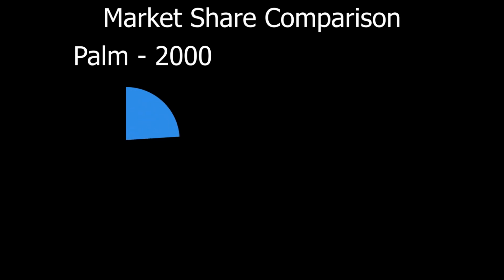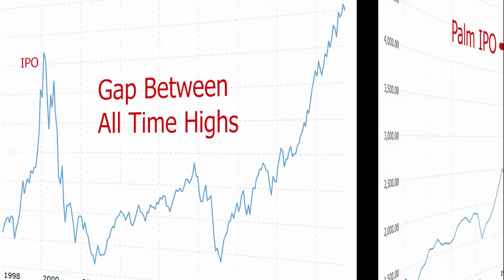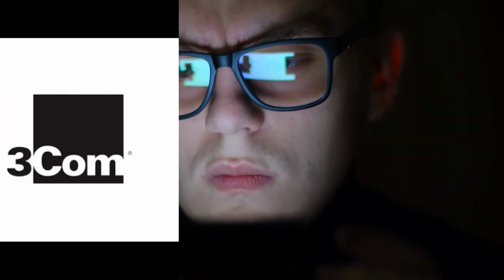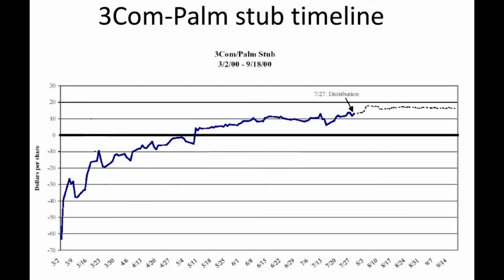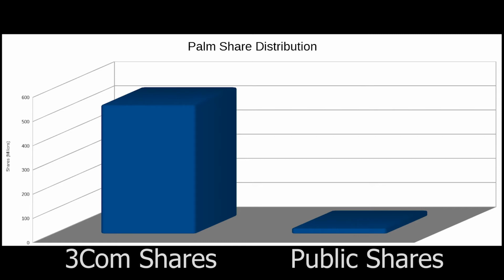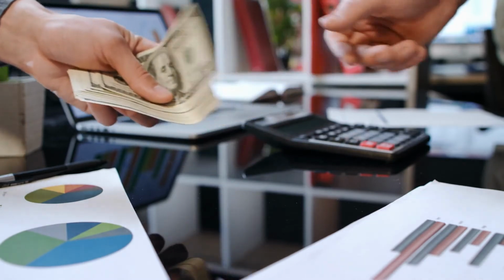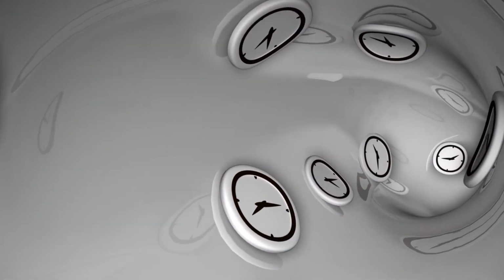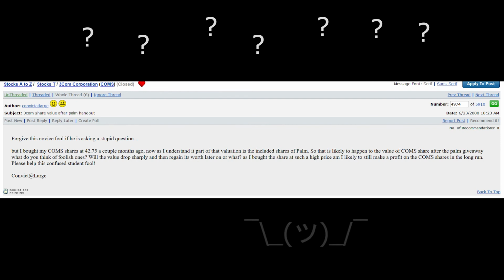Moments In Stock History #3 - Palm & 3Com Break Math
Palm and 3Com Stock Don't Make Any Sense